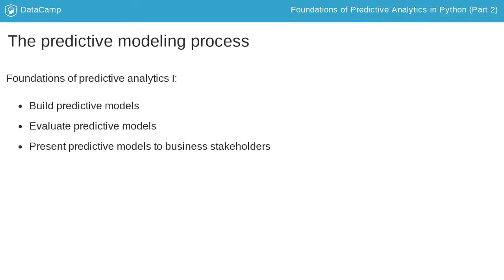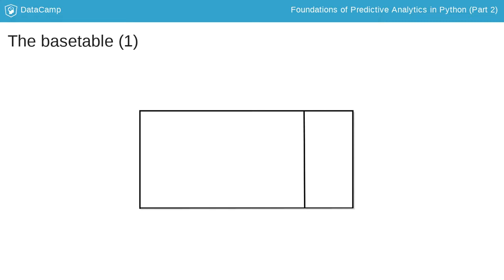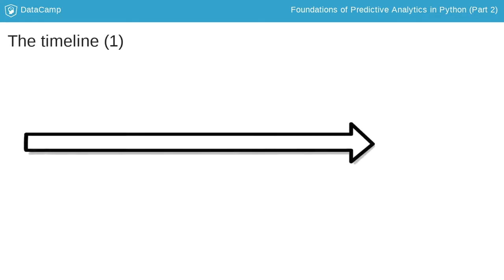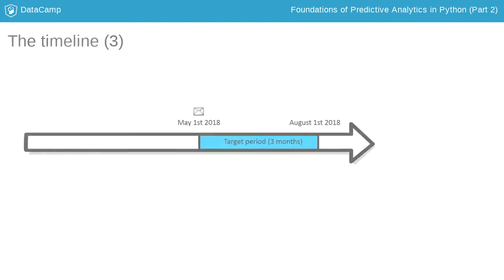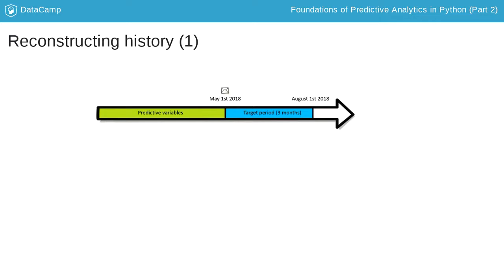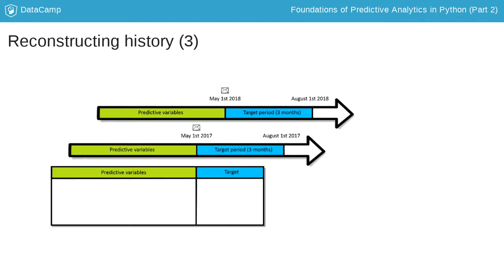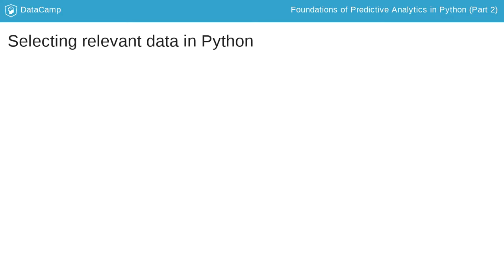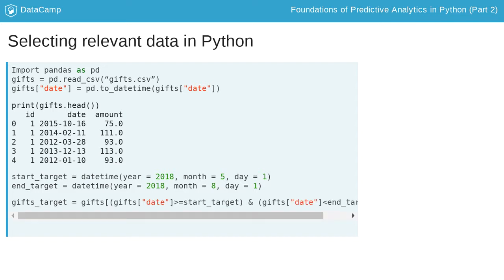Python Tutorial : The basetable timeline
Want to learn more? at your own pace. More than a video, you'll learn hands-on coding & quickly apply skills to your daily work.

Hi! Welcome to the second Predictive Analytics course! My name is Nele, I'm a data scientist at Python Predictions.

In the first course, you learned to build predictive models, evaluate them and present them to business. In this course, you will take one step back, and learn how to build the basetable that is used to build the predictive model.

A predictive model can be used to predict an event. All information needed to make these predictions are stored in the basetable. There are three important concepts in the basetable.

The population is the group of people or objects you want to make a prediction for.

The candidate predictors describe the objects in the population. It is information that can be used to predict the event.

Finally, the target has information about the event to predict itself. It is one if the event occurs, and zero otherwise.

When building a basetable for predictive modeling, the first thing you should do is draw a timeline. On this timeline, you can depict the situation in which you want to use the predictive model.

For instance, assume that you want to construct a predictive model that predicts which donors are most likely to donate at least 50 Euro in the next 3 months.

You want to use this model on May 1st 2018, because then you want to send a letter to these donors.

The timeline shows that the predictive model can only use information that is available on May 1st 2018. Everything that happens after May 1st 2018, is unknown at the time you use the model.

As the true target is unknown by definition, you need to reconstruct your timeline in the past such that information is available about the target period.

For instance, if you have donations information about 2017, you could use a timeline that goes back one year in time.

With this timeline, the basetable can be constructed. To calculate the target, you should consider donations made in the three months after May 1st 2017, and to calculate the predictive variables, you can use all information available before May 1st 2017.

In the following exercises, you will learn how to select from a file with donations only those donations that were made in a certain timeframe using Python. Later, you will learn how to construct the target and predictive variables from these donations.

Given is a list of gifts from 2013 until 2017. The start date of the target is May 1st 2017, the end date of the target is August 1st 2017. The donations that can be used to calculate the target are donations between the start and end target date. The donations that can be used to construct predictive variables are the donations made before the start target date.

It is extremely important not to violate the timeline. If the predictive variables use information about the target, the model is not valid. Indeed, the model uses information that is not available at the time you want to use the model. We will illustrate this in the exercises.